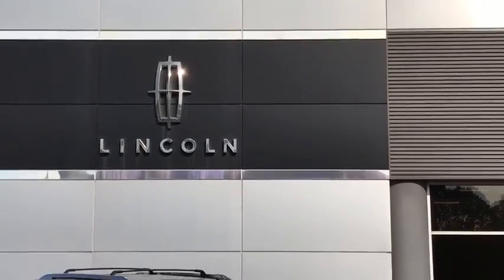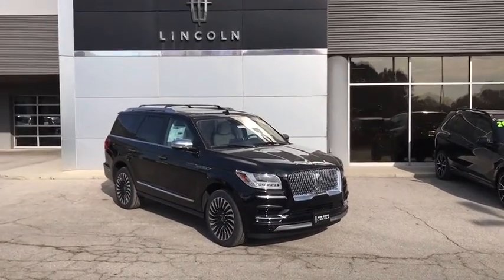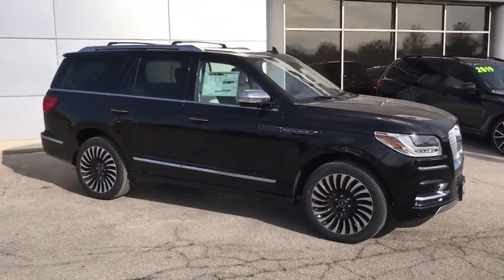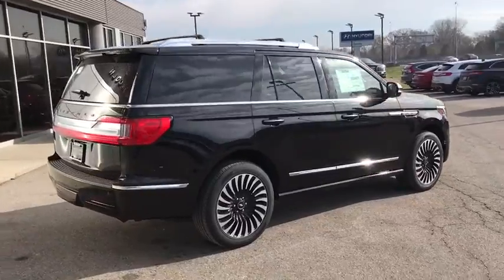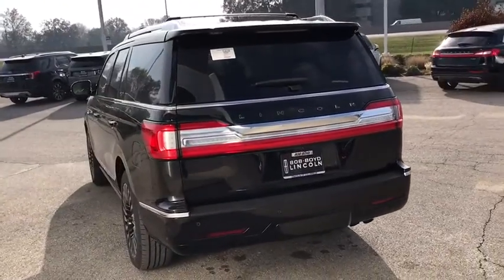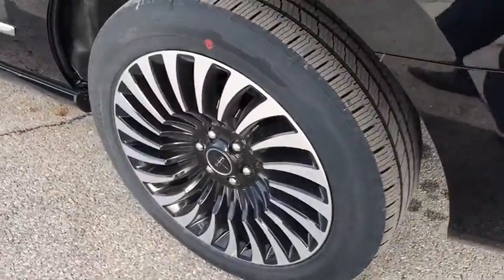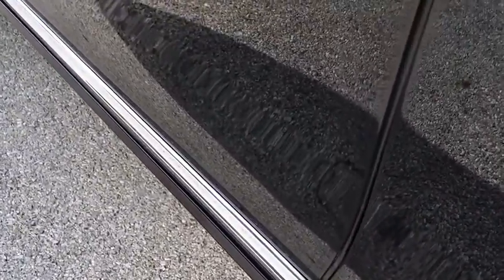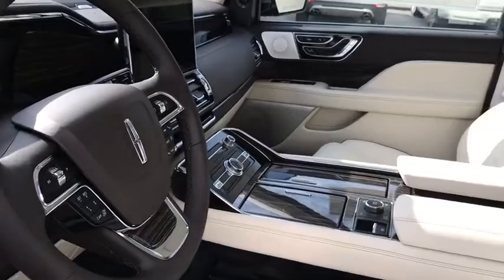2020 Lincoln Navigator Lancaster, Delaware, Columbus, Powell, Dublin, OH G20167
Infinite Black New 2020 Lincoln Navigator available in Lancaster, Ohio at Bob Boyd Lincoln of Columbus. Servicing the Delaware, Columbus, Powell, Dublin, OH area.
2020 Lincoln Navigator Black Label - Stock#: G20167 - VIN#: 5LMJJ2TT4LEL01003

2445 Billingsley Rd.